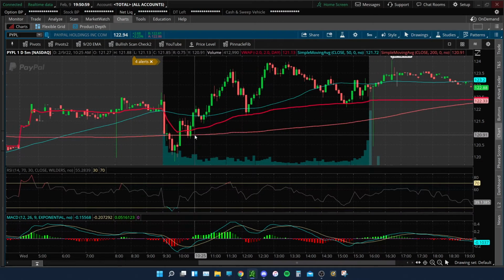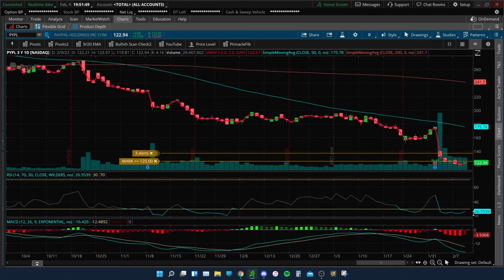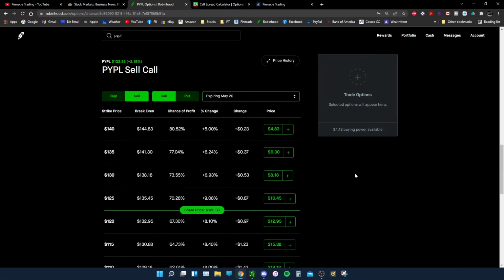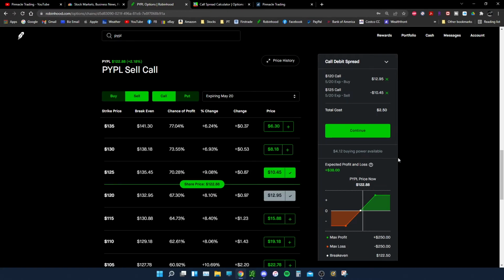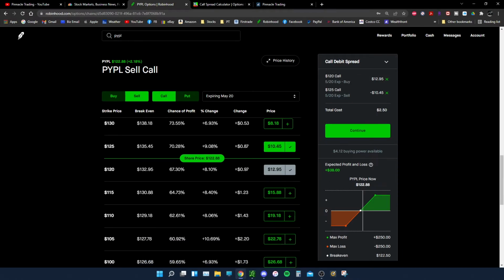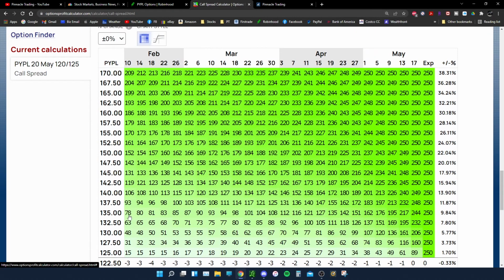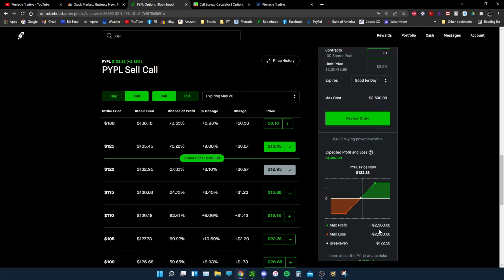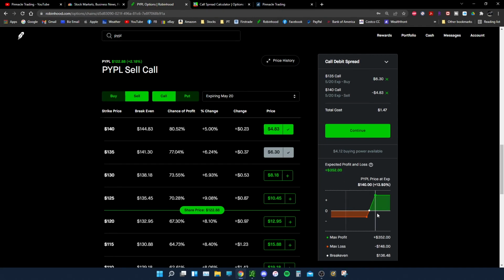Best Paypal Options Strategy | Works With Any Stock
In today's video I share my trade idea/setup on PayPal stock using a simple & powerful option strategy!